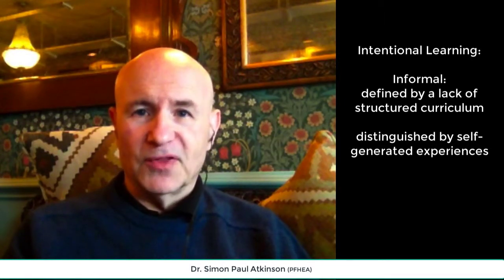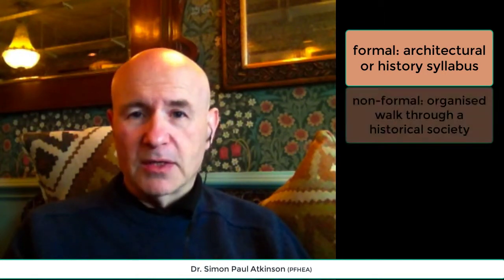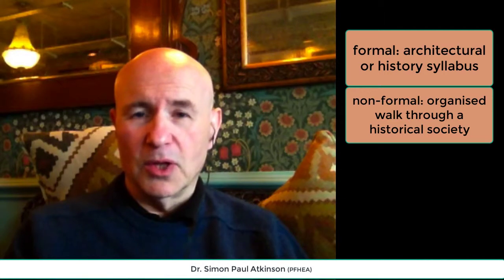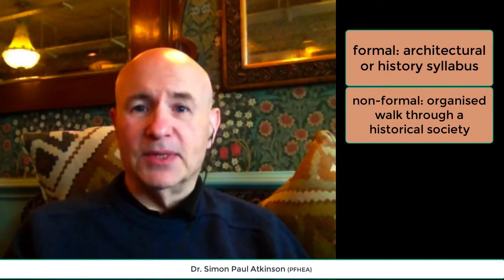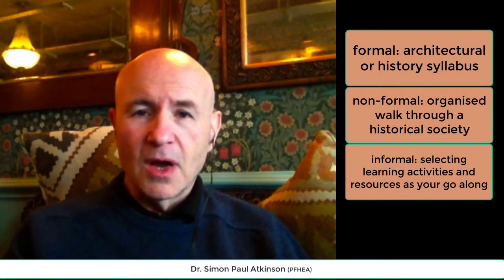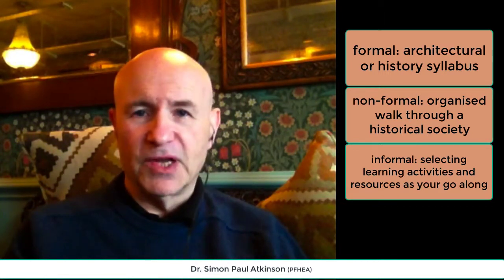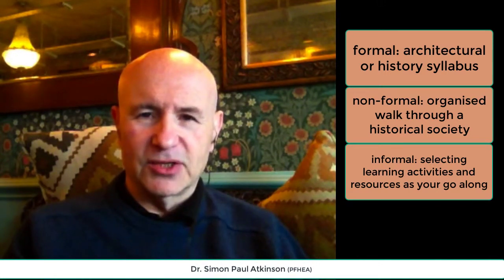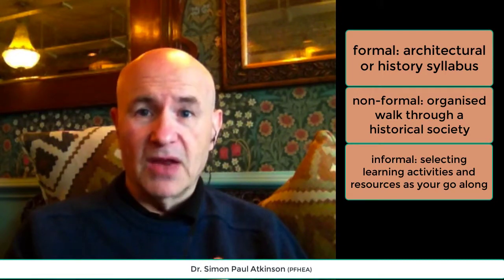UNESCO Classification of Learning: Formal, Non-Formal, Informal, Incidental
The definitions of different forms of learning, issued in 2012 by UNESCO, provide a refreshed view of the role of designers. Whereas previously the binary notions of formal and informal were ubiquitous, and are still used frequently, the new definitions of formal, non-formal, informal and incidental provide new insights. The first three of these are all intentional forms of learning. Informal learning is still intentional; it is simply without a defined curriculum.

Consultancy for International Higher Education
Dr Simon Paul Atkinson (PFHEA)